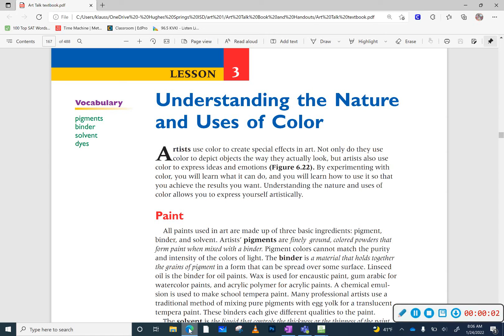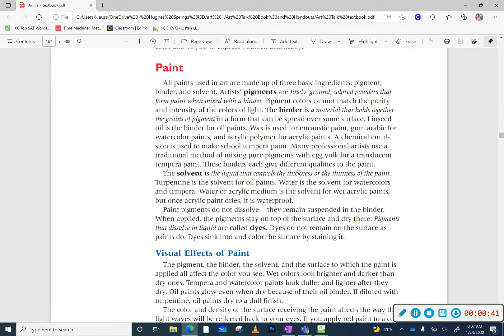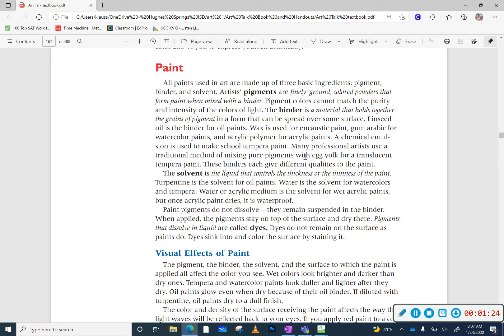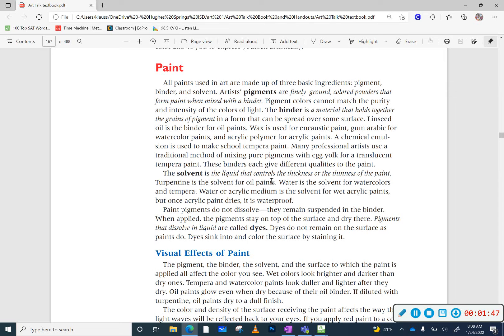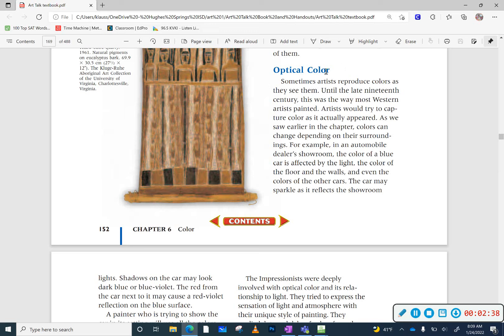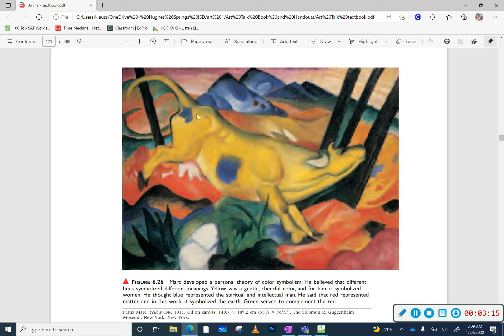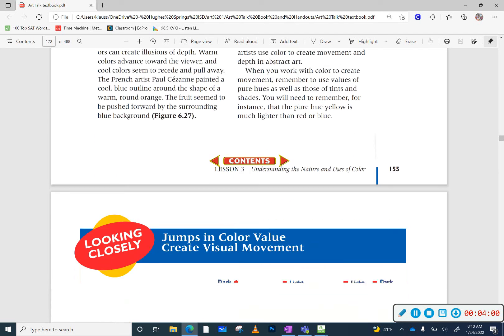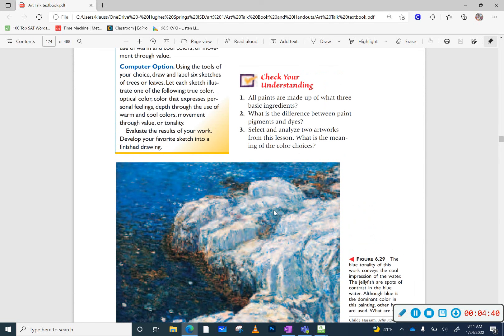The nature and uses of color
The nature and uses of color - Chapter 6 - Art Talk